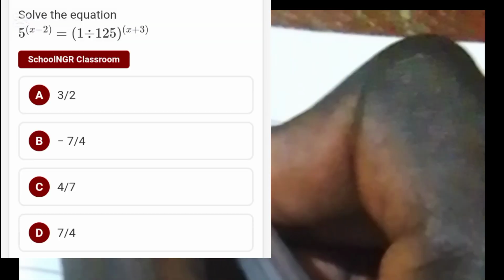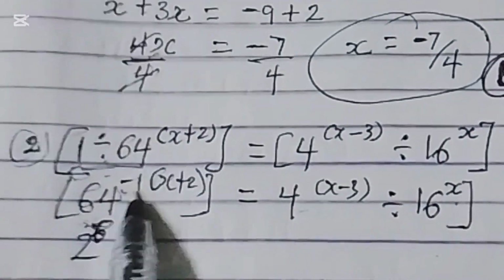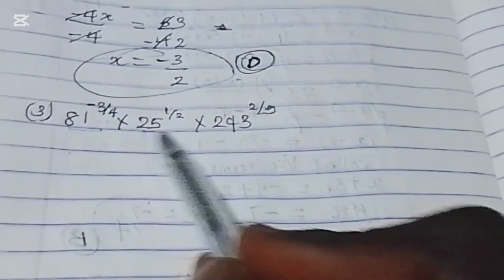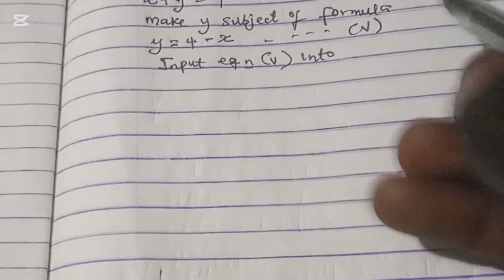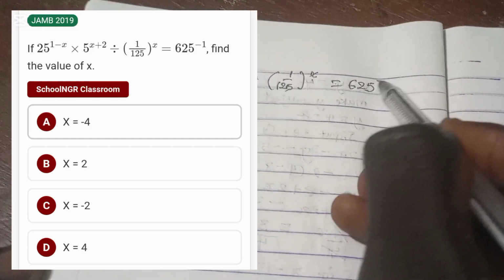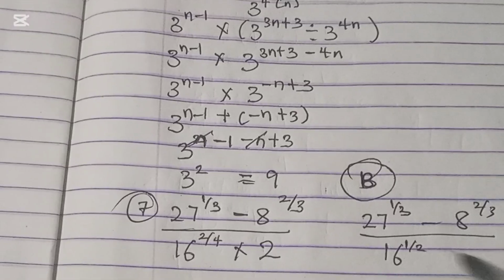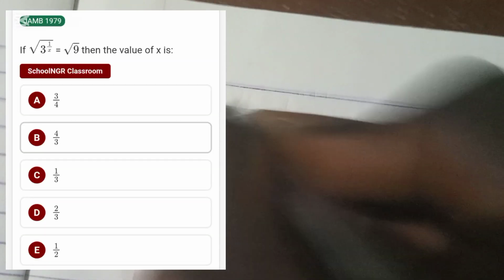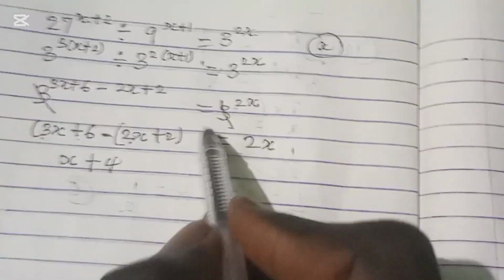Master Indices for JAMB in Minutes | Real Past Questions Solved!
Welcome to today’s JAMB Mathematics tutorial! 👨🏾‍🏫
In this video, we dive deep into the topic of Indices; one of the most tested and tricky areas in JAMB exams. Together, we’ll solve real past JAMB questions, step-by-step, breaking down each concept in the simplest way possible.

📘 What You’ll Learn:
* Application of Key laws and rules of indices
* How to simplify complex index expressions
*Common traps and mistakes to avoid in the exam

💡 Whether you’re preparing for JAMB, WAEC, or NECO, this lesson will help you gain confidence and accuracy when dealing with Indices.

🔥 Don’t forget to:
✅ Drop your questions or topics you’d like explained next!

Let’s make mathematics simple — one topic at a time. 💪🏾